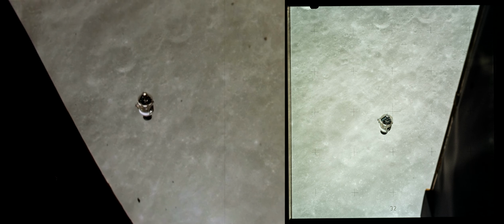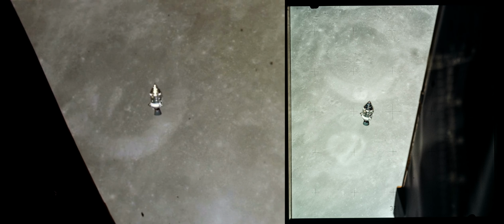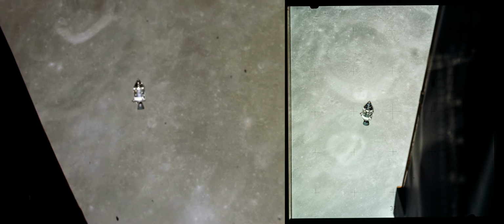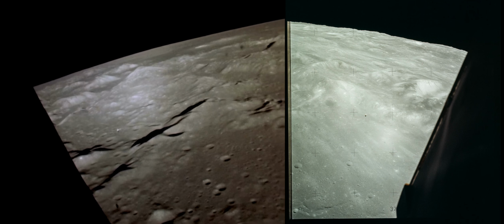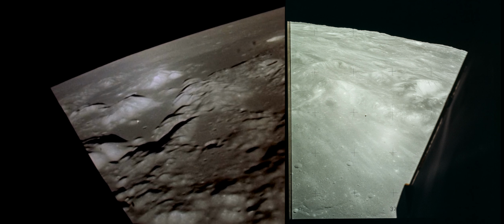Apollo 17 in 24fps: Lunar Orbit [No Music]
Apollo 17 CSM & LM during lunar orbit revolution 11
16mm interpolated from 6 to 24fps with Hasselblad photos.

Monday 11, December, 1972

Audio, photos & timings: Apollo17.org, NASA
16mm footage: ALSJ, NASA
Interpolation: Dutchsteammachine